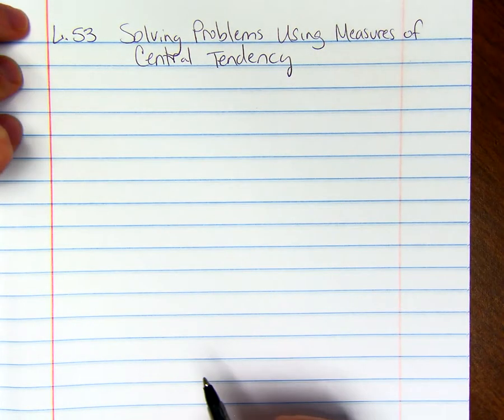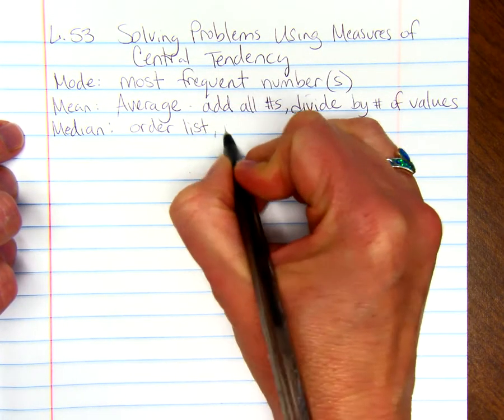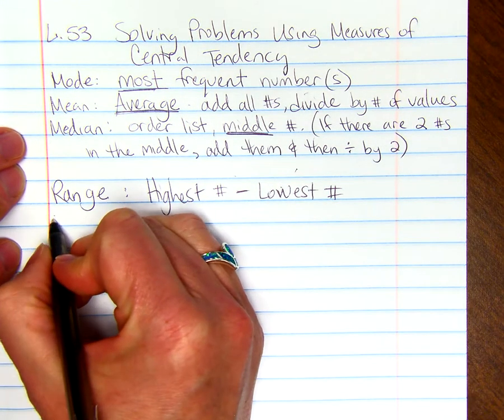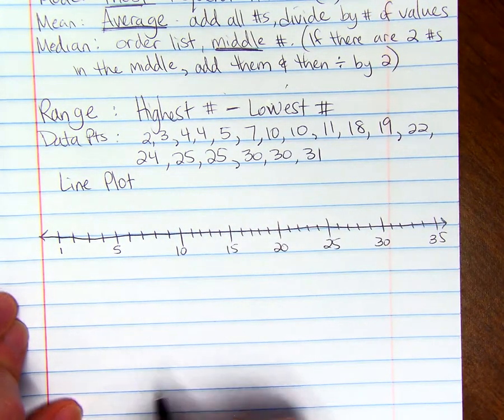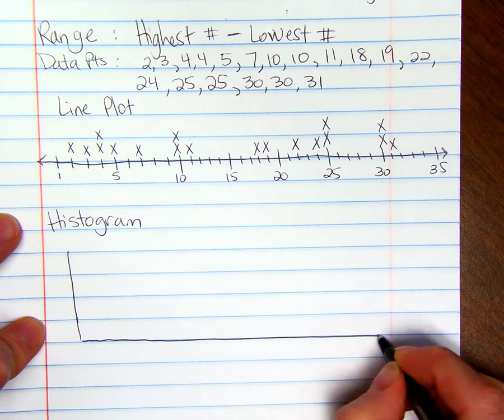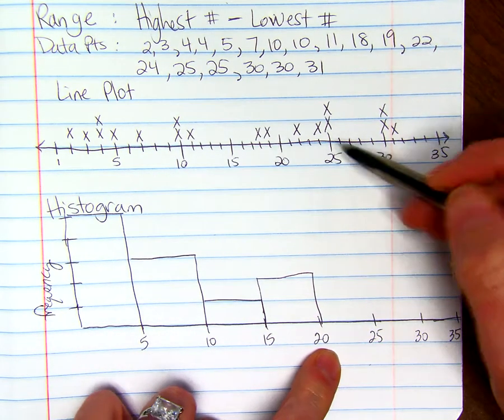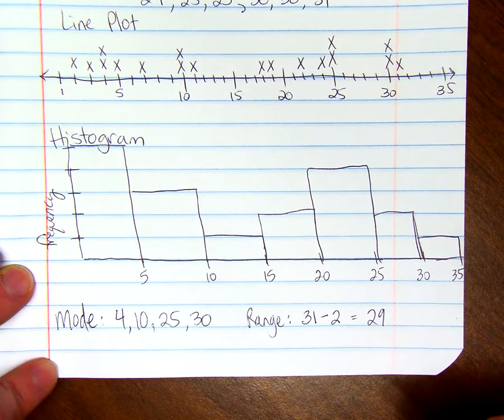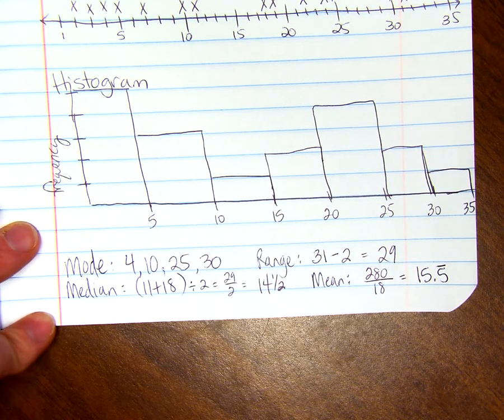Solving Problems Using Measures of Central Tendency